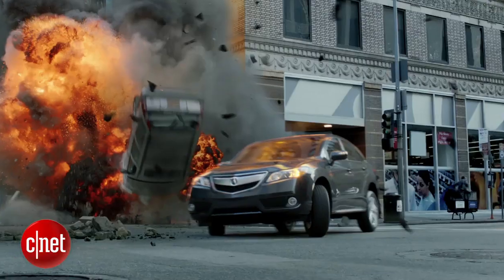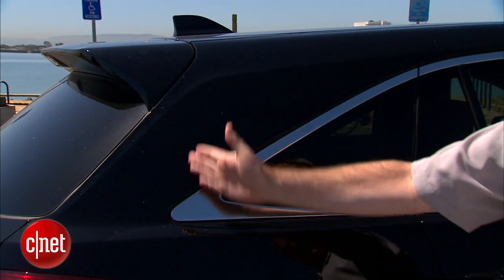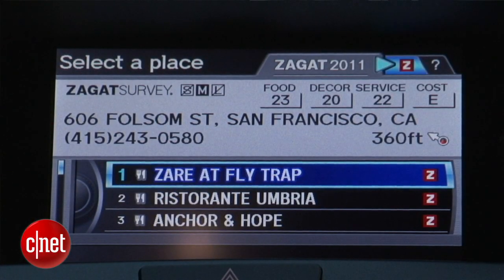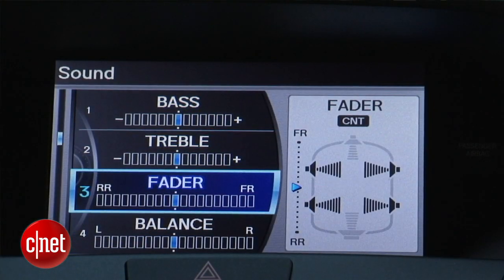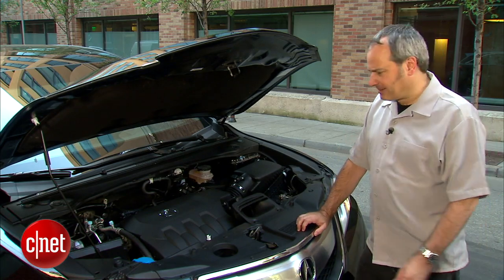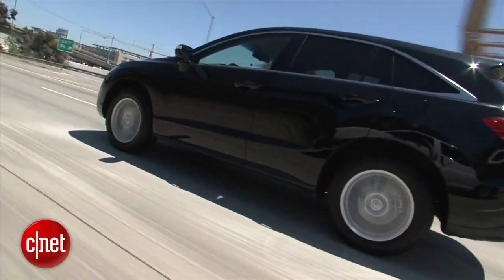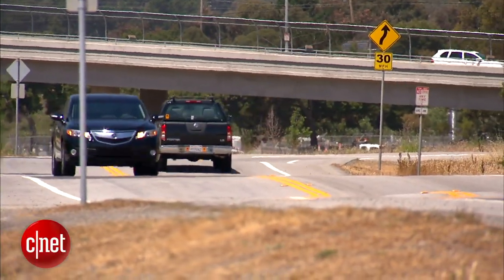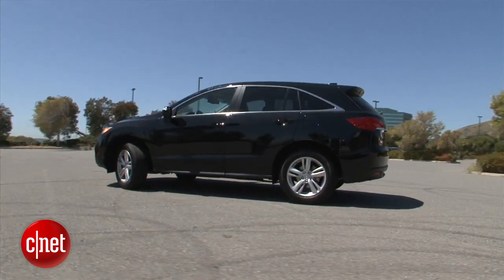Car Tech: 2013 Acura RDX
Sporting a bigger engine and a newer body, but the same old tech, is the RDX worth the $40,000 price tag?